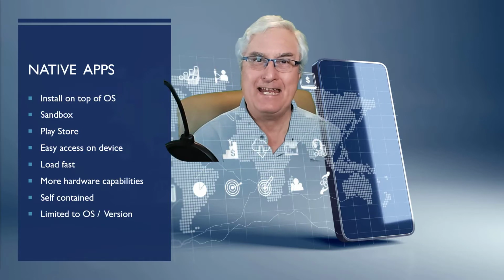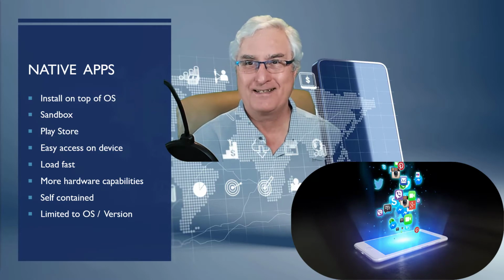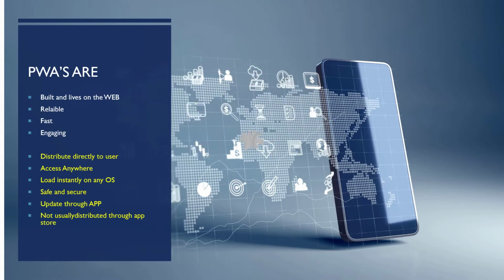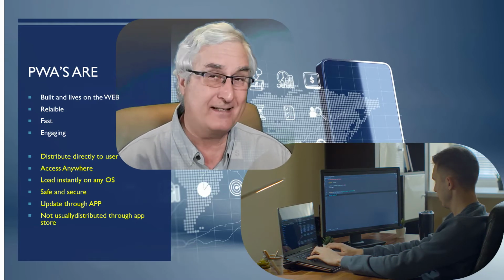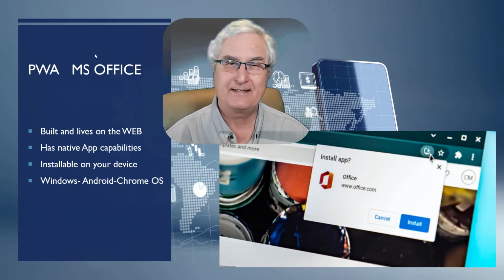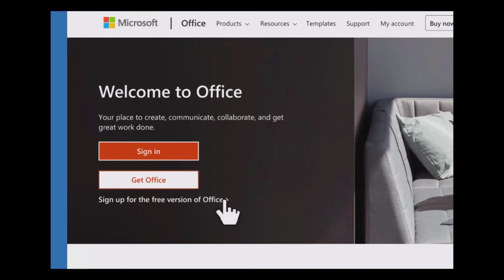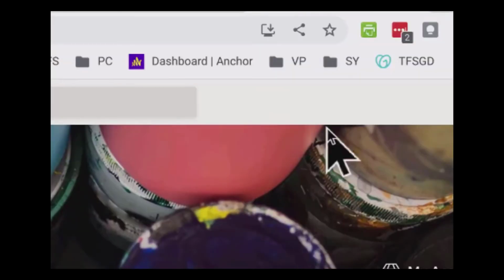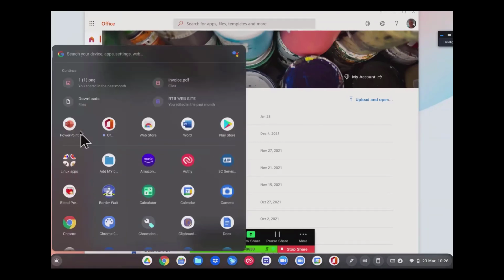What is a PWA?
What is a Progressive Web App?

Table of Contents:

00:00 - Introduction
00:22 - Windows Programs
01:52 - Native Apps
03:25 - Progressive Web Apps
04:12 - Microsoft 365 as a PWA
04:55 - Office on  a Chromebook